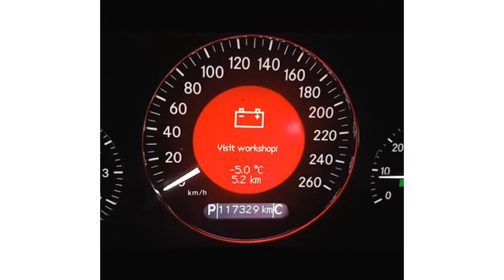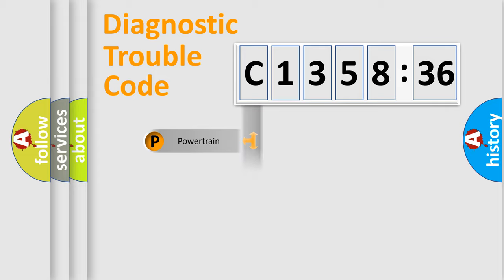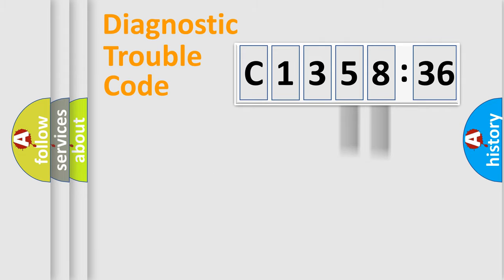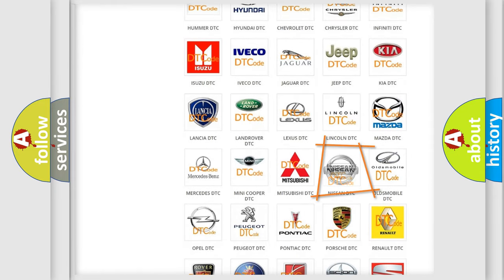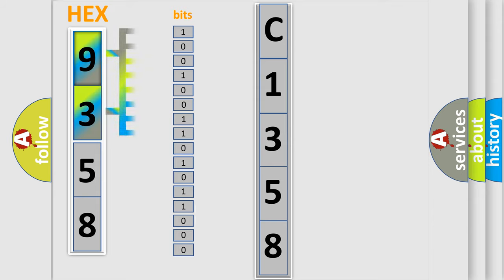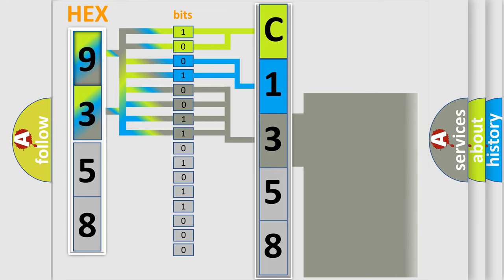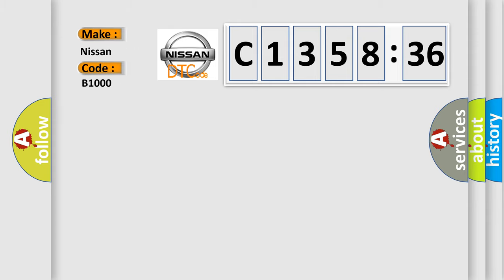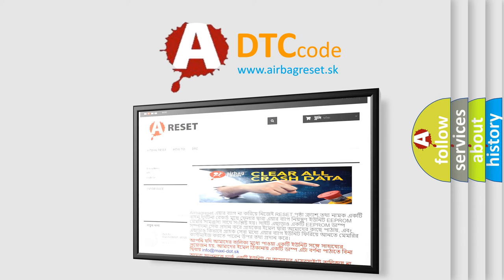DTC Nissan C1358-36 Short Explanation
Contents:
0:21 Basic DTC analysis according to OBD2 protocol standard.
1:48 Insight into programming
2:58 A diagnostically understandable description of the Diagnostic Trouble Code
3:05 Basic error definition

Make:
Nissan
Code:
C1358 36
Definition:
ETC Control Unit Fault
Cause:
Read out fault memory of control unit ETC.Torque converter or circuit.Wiring or connectors.